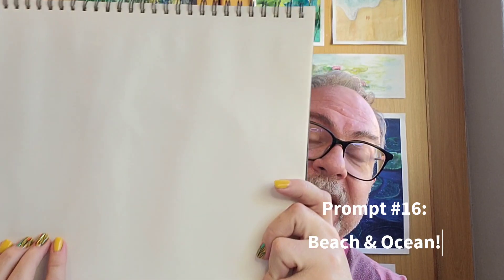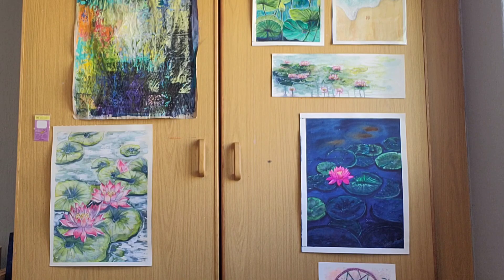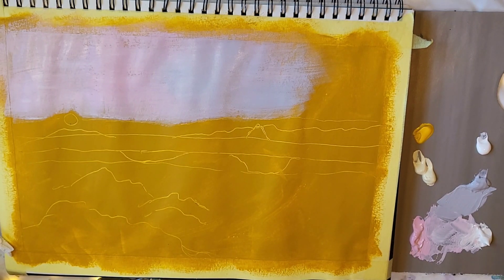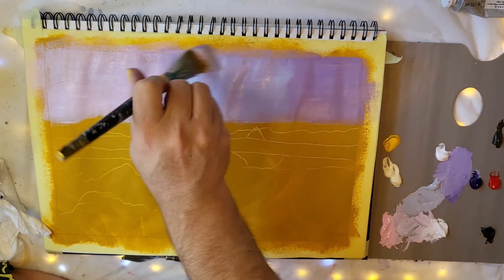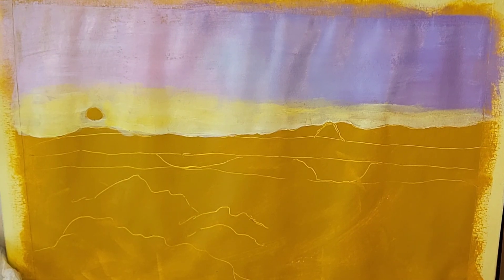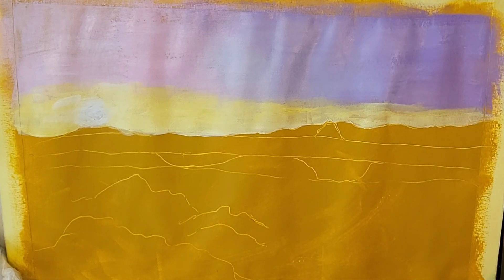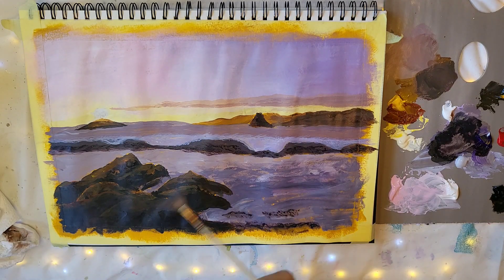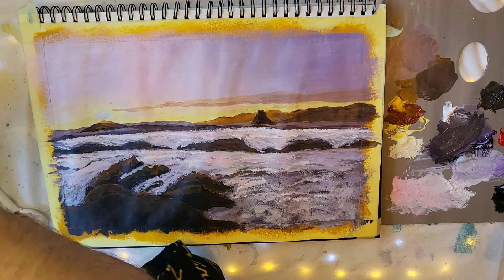Week #16 2024 ~ Weekly creative art prompt with Gideonslight!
Week 16 prompt: Beach & Ocean.

Activate your creative heART by tuning in to my weekly ART prompt series on YouTube! Then, take a photograph of your interpretation of the prompt and share it as a post on our Facebook group!

Just find my playlist on my YouTube channel titled: "Weekly Creative heART prompt 2024!"

I am a Certified Creatively Fit Coach and it is my passion to help activate your creative heart by holding space where your creativity can grow and flourish!

Our prompt list for the next 7 weeks starting from 15 April 2024!

1. Feather
2. Crystal Clear
3. The ocean & beach
4. Desert Rose
5. Forest Bloom
6. Moon Dust

Supply list:
• Any and all mediums you like to work with like: watercolour, acrylic paint, ink, oil pastels, gouache, markers and pencils. ( you can interpret each week's prompt in your own way)
• Brushes
• Water containers
• Kitchen towel or rag
• Multumedia or watercolour paper Art journal A3 size
• Masking tape

I will be using my new art prompt box that will determine which medium, techniques and colours we will use in our weekly prompt! Create your own prompt system or follow along with my draw for the week!

Let 2024 be the year you become creatively fit with me!

Love always!
Gideon Busquèt-Craucamp
Creatively Fit Coach
Artist.

2. March: Unicorn magic
3. May: No mud, no Lotus
4. July: Owl medicine
October: Buddhafull October 2024: Tara